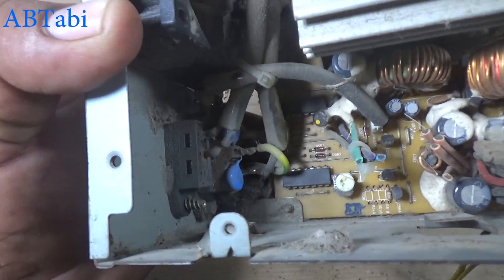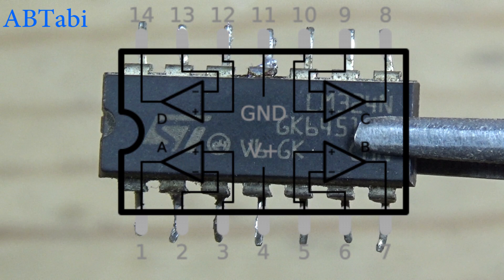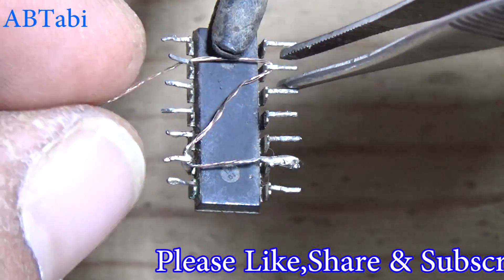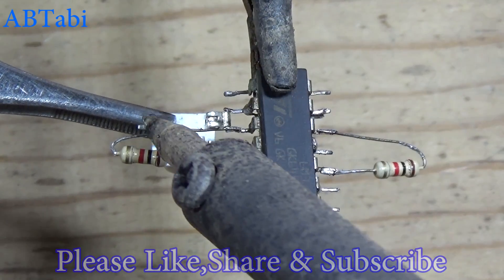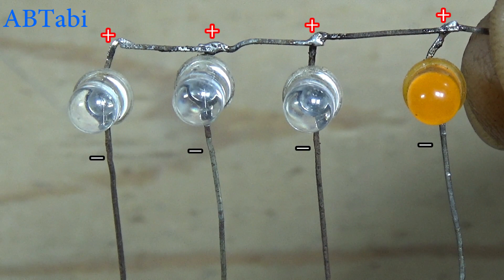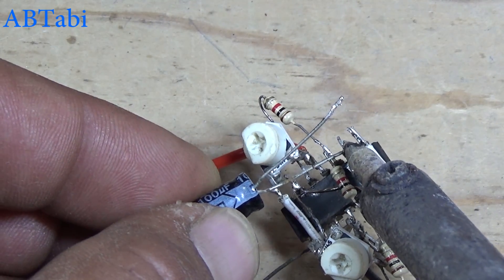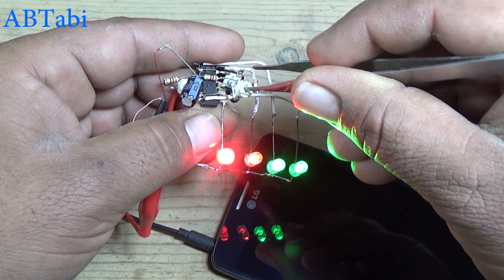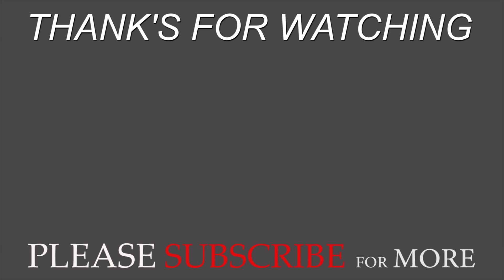How to make Audio Level VU Meter using LM324 ic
Today i will show you how to make audio level vu meter using lm324 ic, diy electronics lm324 vu meter make at home. Simple and easy vu audio level led meter make at home. simple and easy electronics diy projects make at home.
Today we learn how to make a audio level VU meter using LM324 ic.
LM324 is an operational amplifier consists of four channels. It is most commonly used amplifier due to its low cost factor. It consists of four amplifiers per package and is superior to other amplifiers for single supply applications. LM-324 ic is capable of operating at the minimum voltage up to 3V and at the high voltage levels up to 32V.
One of the major advantage of LM-324 ic is that common mode input range